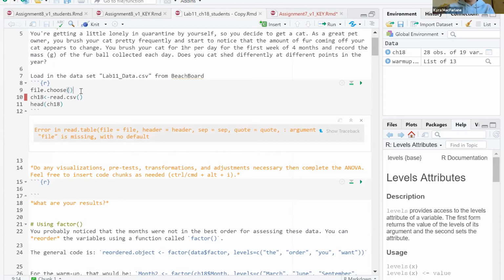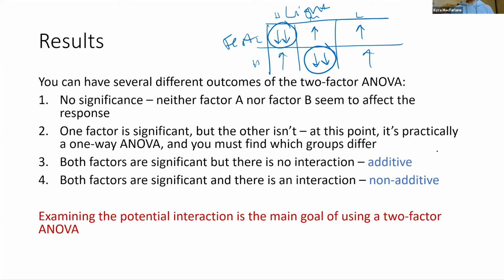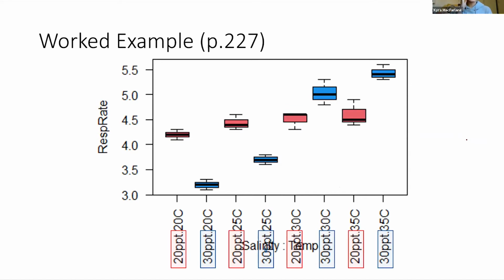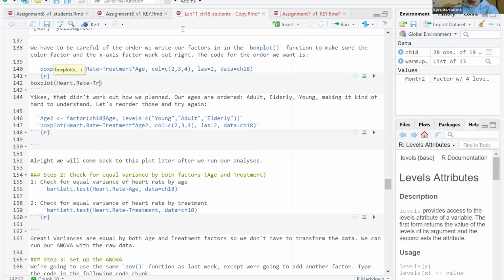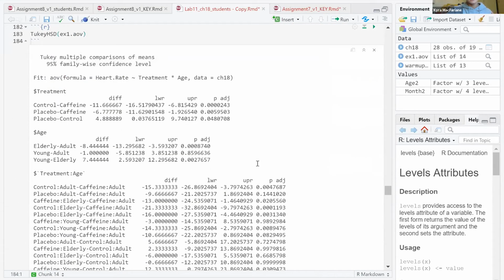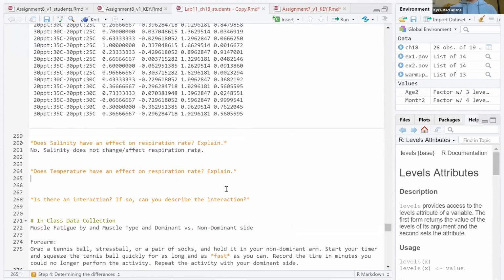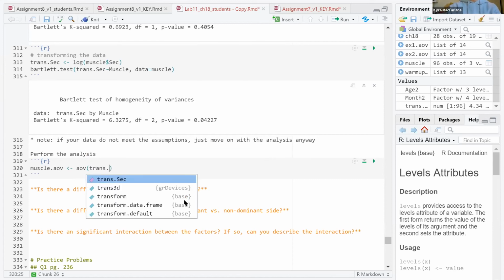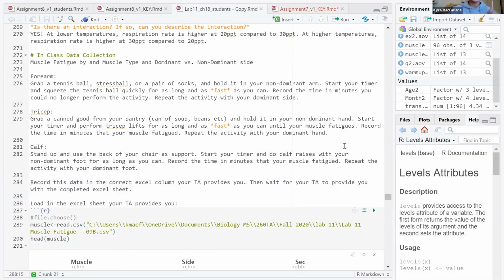Lab 11 (Two-Factor ANOVA)